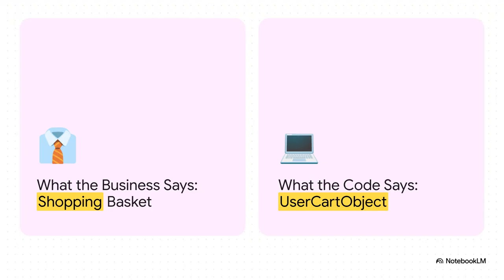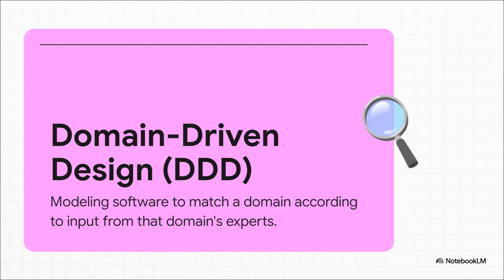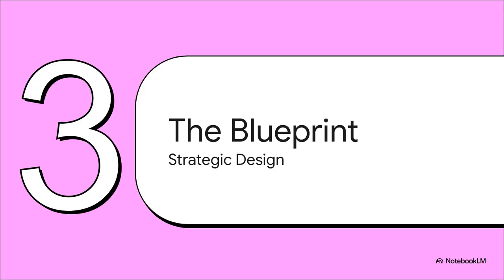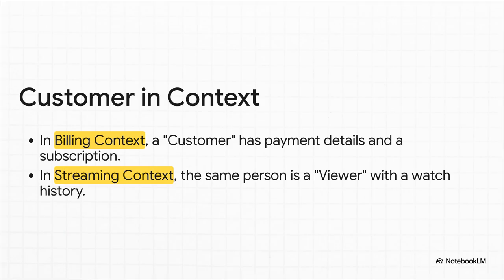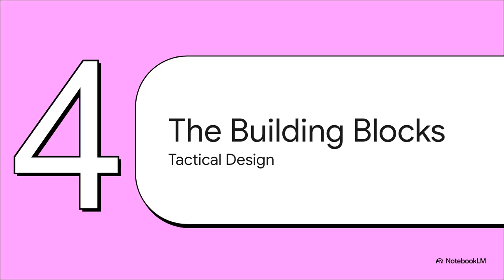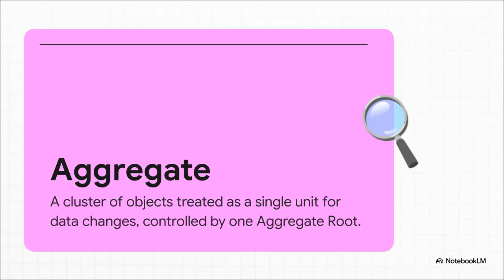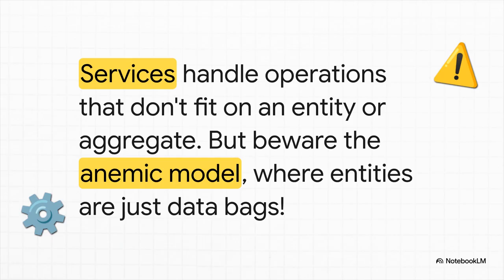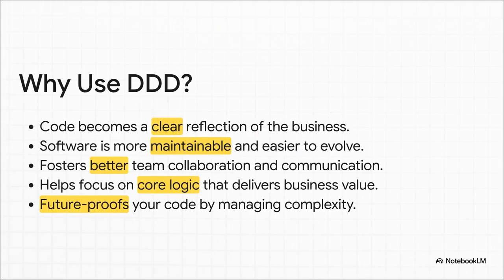DDD (Domain Driven Design) Explained: Build Software for Business Problems | developmentmodels 2025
Struggling with complex software that doesn't align with business needs? Domain Driven Design (DDD) is your solution! Learn how to create software that truly reflects your business domain and evolves with changing requirements. This comprehensive guide covers all essential DDD concepts from strategic to tactical patterns.

What you'll master in this video:
✅ What is Domain Driven Design and why it matters for complex systems
✅ Understanding Ubiquitous Language and how it bridges business-tech gap
✅ Strategic patterns: Bounded Contexts, Context Mapping, and Subdomains
✅ Tactical patterns: Entities, Value Objects, Aggregates, and Domain Services
✅ Core vs Supporting vs Generic Subdomains identification
✅ Repository and Factory patterns in DDD context
✅ Real-world implementation examples and best practices
✅ Common DDD pitfalls and how to avoid them

Perfect for software architects, senior developers, and tech leads who want to:

Build maintainable and scalable enterprise applications

Align software design with business objectives

Improve communication between technical and business teams

Master complex domain modeling techniques

Create flexible systems that adapt to changing requirements

Whether you're designing e-commerce platforms, financial systems, healthcare applications, or any complex business software, DDD provides the framework to build solutions that truly serve your business needs. We'll explore practical examples including order management systems, customer relationship platforms, and inventory management to demonstrate DDD principles in action.

By the end of this tutorial, you'll confidently apply Domain Driven Design principles to create software that speaks the language of your business and evolves gracefully with changing requirements.